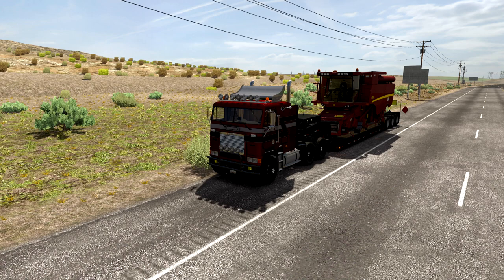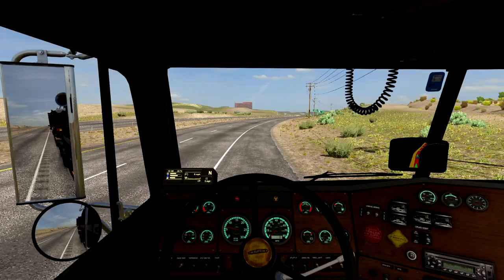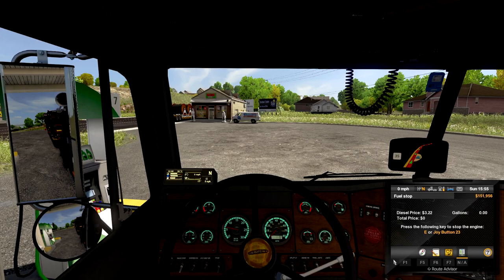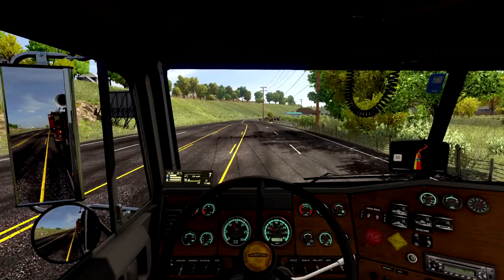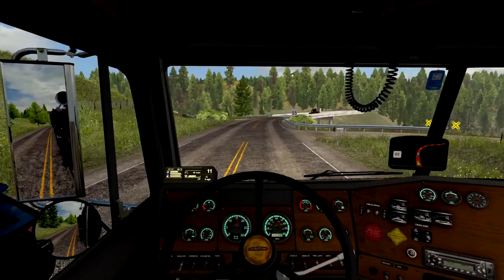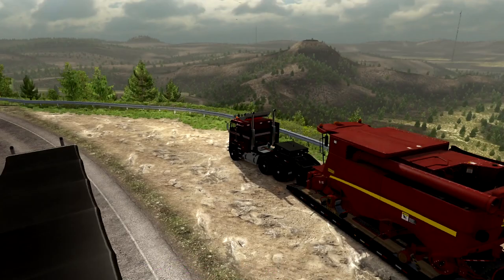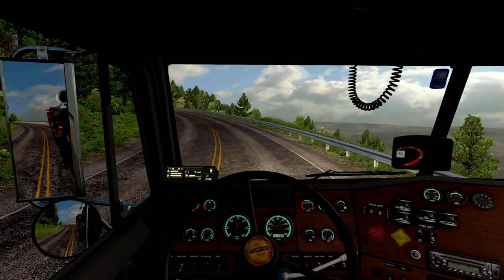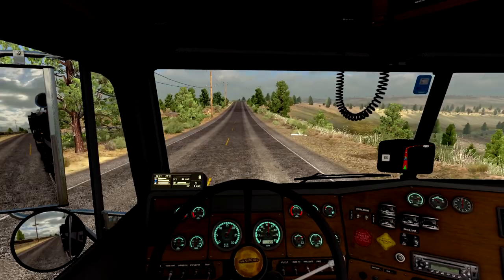16 Ton Harvester From Kennewick To Burns! | ATS Survival Series Episode 43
16 Ton Harvester From Kennewick To Burns! | American Truck Simulator Survival Series Episode 43. In this series we start out with only a truck and a little bit of money, Our goal is to grow this one man business into a trucking empire. We are however on a realistic economy which means that jobs pay a lot less than they normally would. It is going to be a struggle to keep our company alive but we are going to try our best.